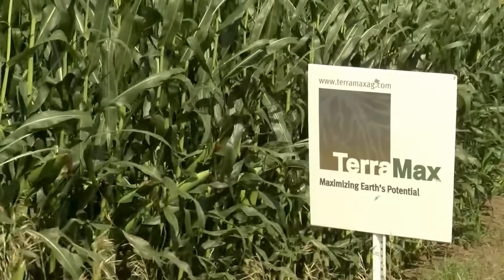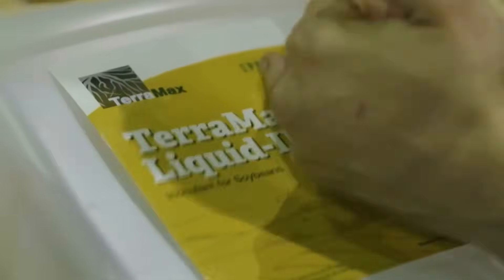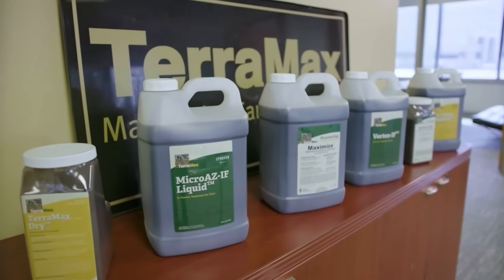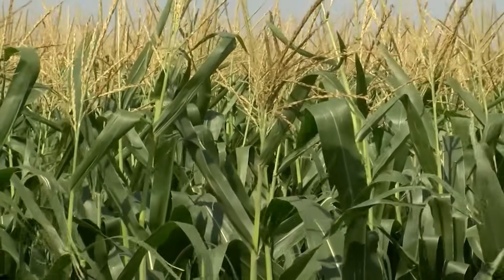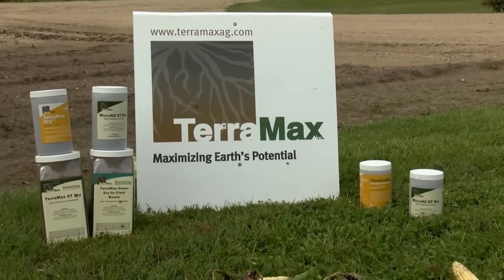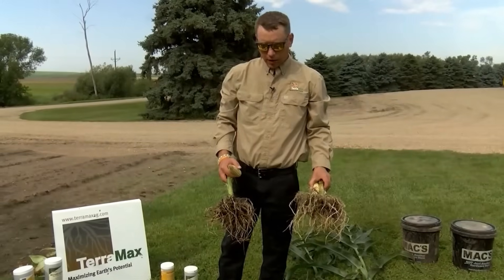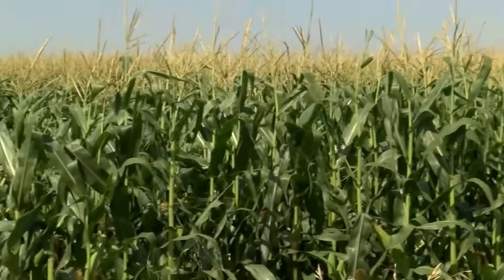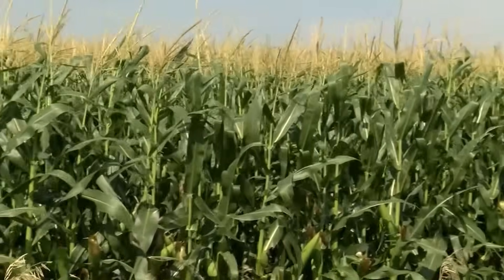Boost Corn & Soybean Yields with TerraMax Microbial Inoculants | MicroAZ, Vertex & TerraMax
Maximize your crops’ full potential with TerraMax’s microbial inoculants, a natural way to boost root mass, nitrogen fixation, and overall plant growth.
In this video, we break down how TerraMax products work to naturally improve crop performance:

MicroAZ for Corn – Promotes strong root development, fixes nitrogen and increases nutrient uptake.

Vertex for Corn – Designed to make phosphorus available to the plant and maximizes yield.

TerraMax for Soybeans – Encourages nodulation, fixes nitrogen and increases yields.

By utilizing microbes, TerraMax inoculants help farmers achieve more sustainable, profitable results naturally.

Learn how biological solutions like MicroAZ, Vertex, and TerraMax can:
Improve nitrogen availability and plant efficiency
Strengthen root structure and water absorption
Support healthier, more resilient crops
Enhance overall yield potential in corn and soybeans